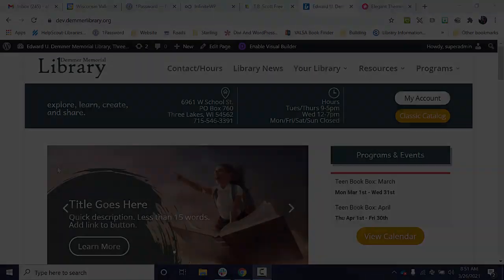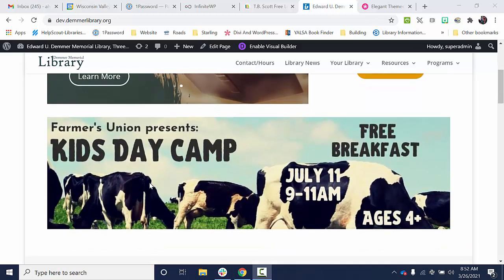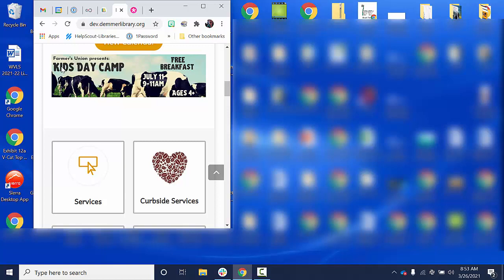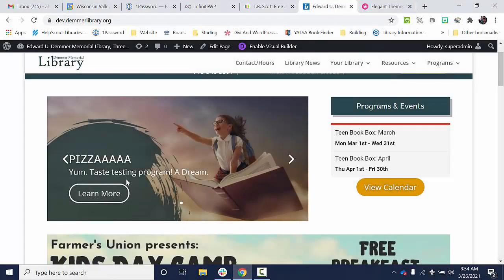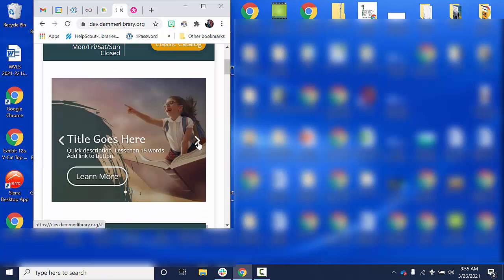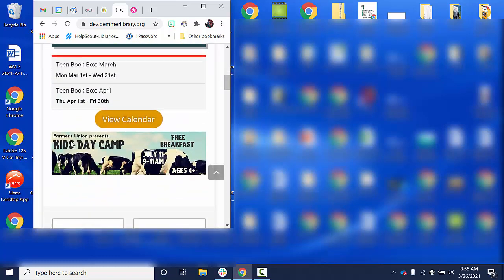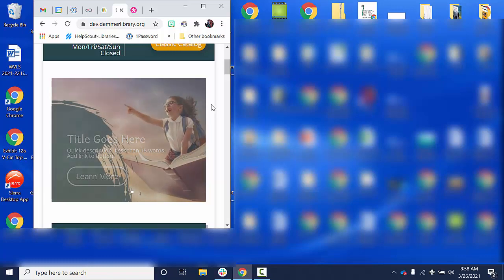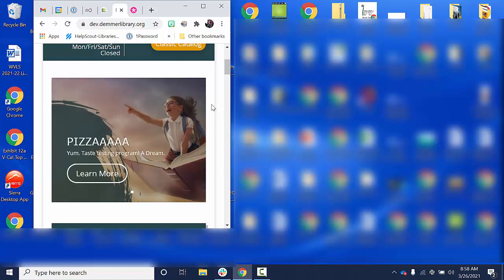Digital Byte: Sliders Accessibility and Mobile Friendly Design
In the Digital Byte, Anne shares how to create a website slider with keeping accessibility in mind.